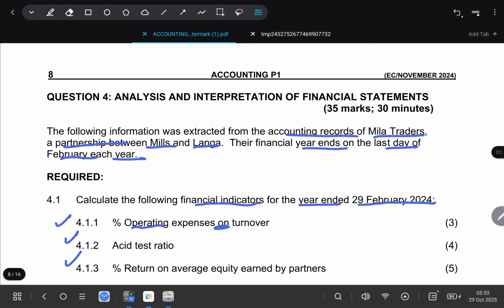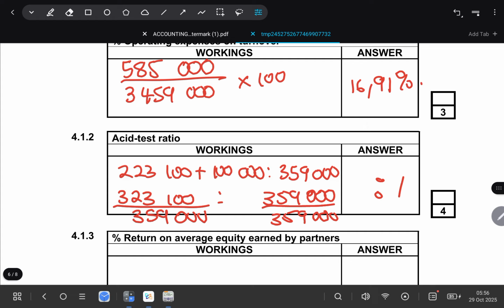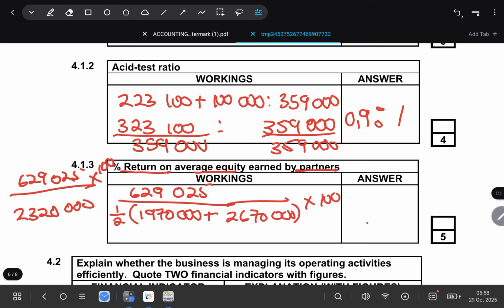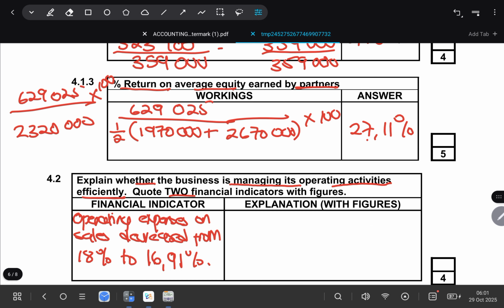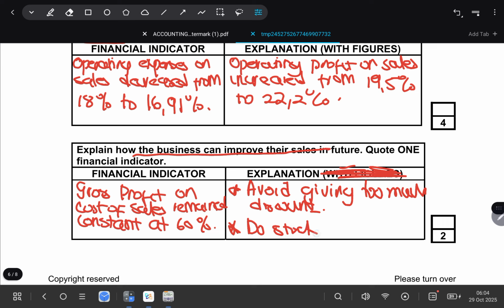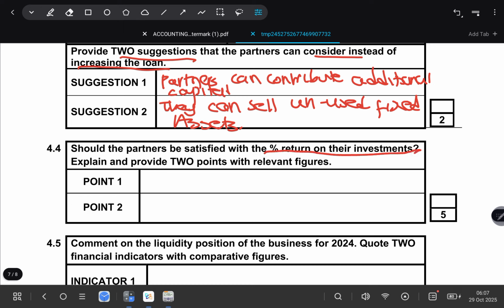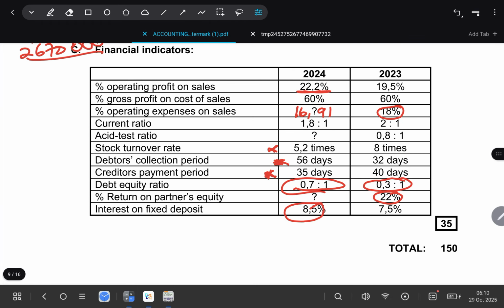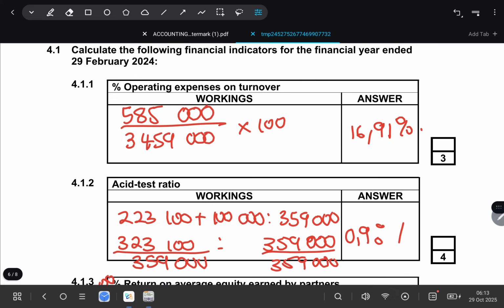Financial Indicators Accounting Grade 11 Eastern Cape November 2024